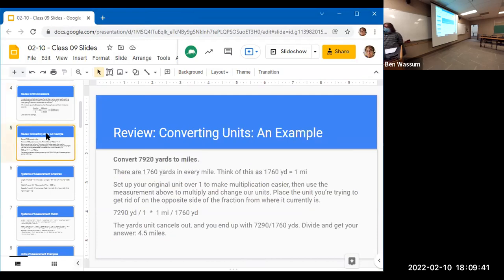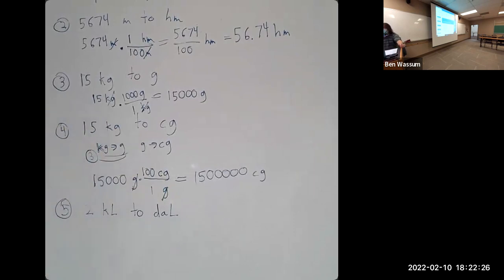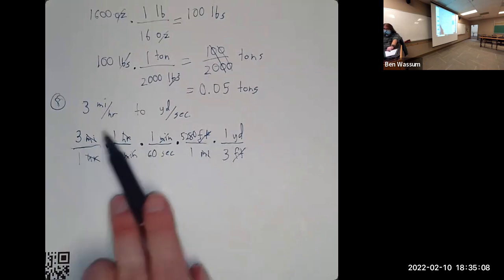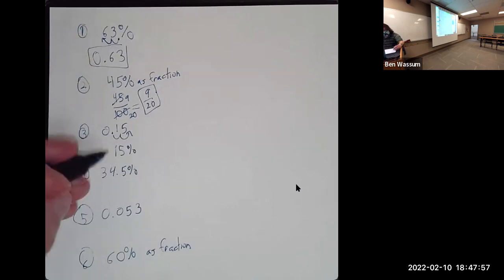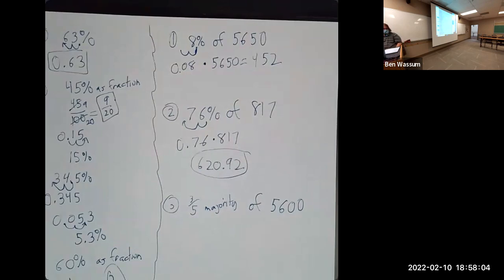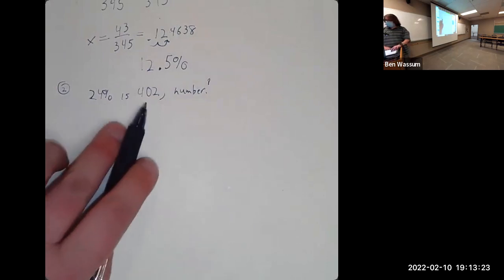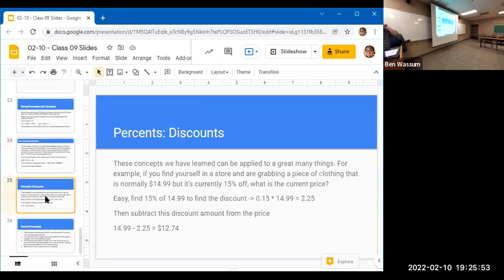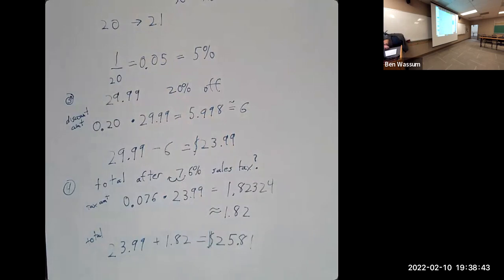Class 9 - 2/10/22 - HSE PM Math Foundations Wi22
Class 9 of the HSE PM Math Foundations class, winter 2022.